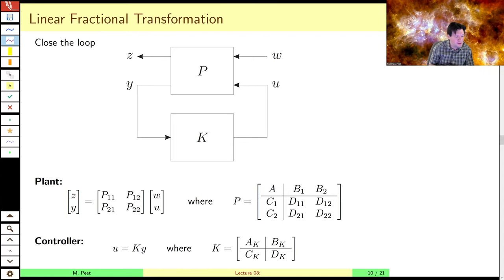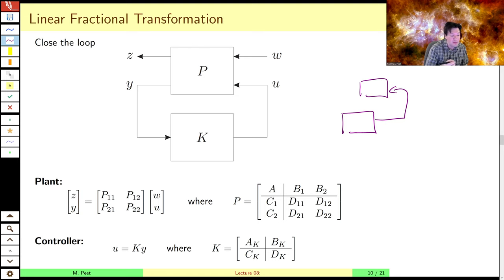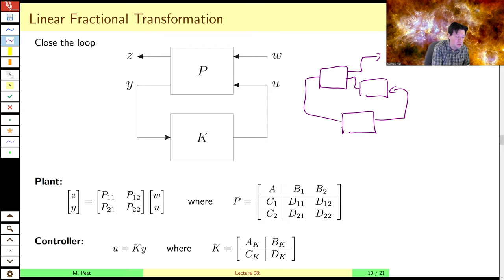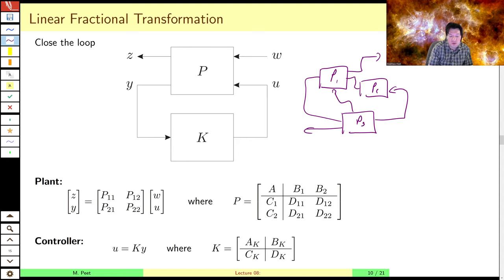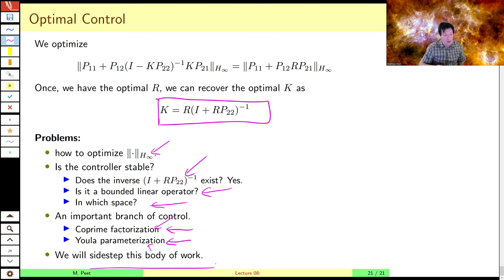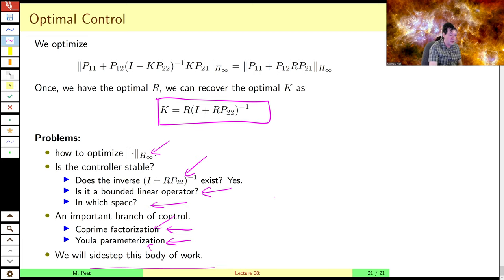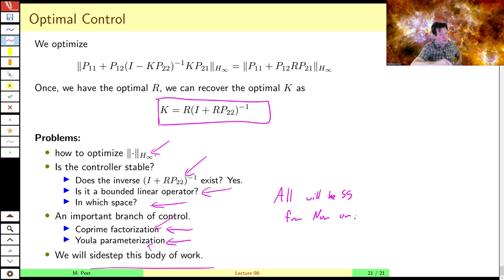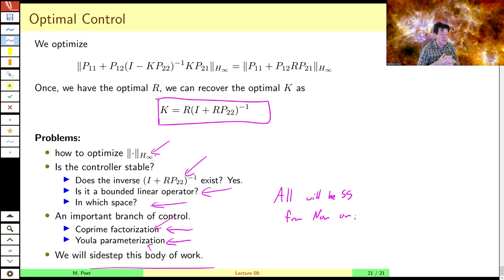MAE509 (LMIs in Control): Lecture 8, part B - The Linear Fractional Transformation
Equipped with the 4-subsystem and 9-matrix representations, we close the loop and find expressions for the closed-loop map from disturbance to regulated output. We then formulate the optimal control problem in both the system and state-space representations as a non-convex optimization problem. We introduce well-posedness and briefly discuss how to convexify the optimal control problem using the system-level representation.